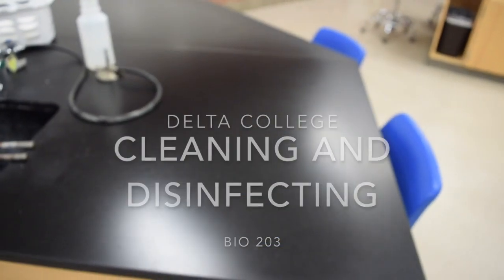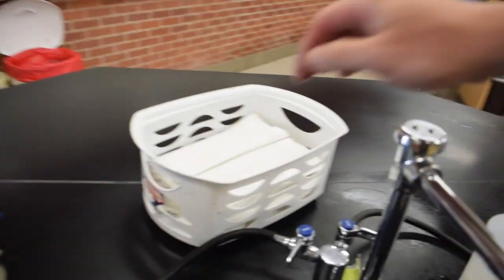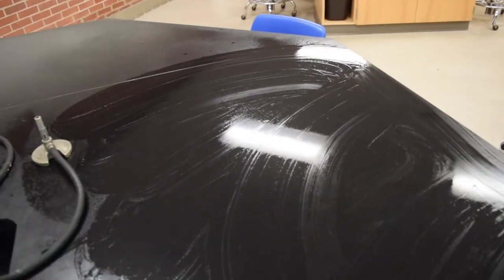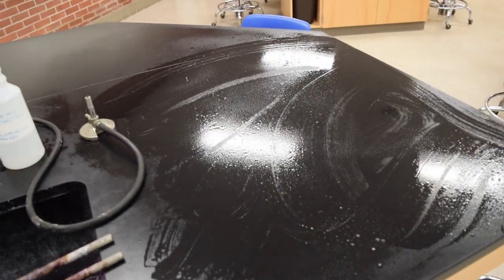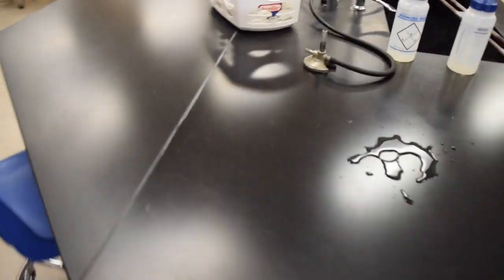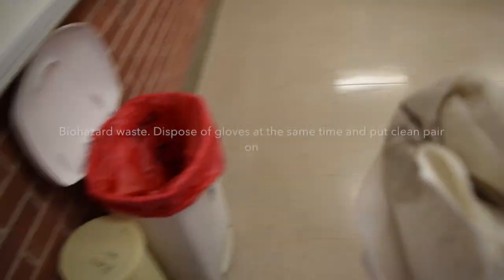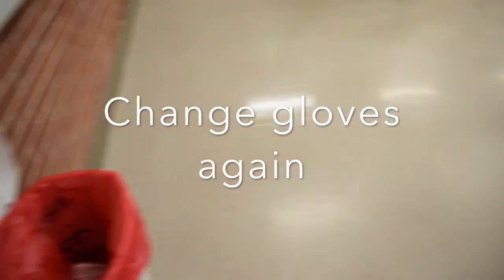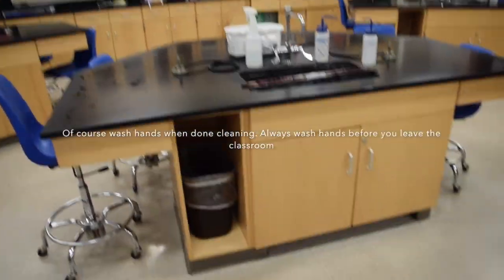Cleaning and Disinfecting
Protocol for cleaning and disinfecting lab